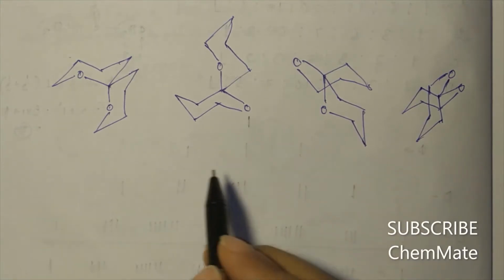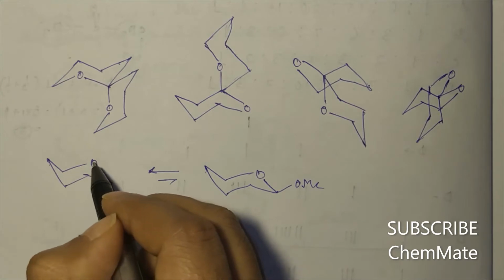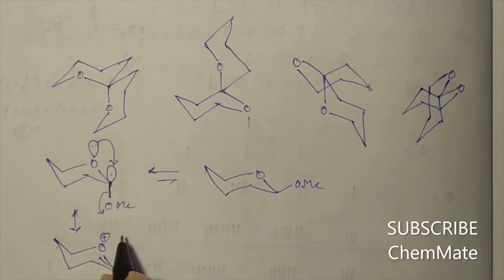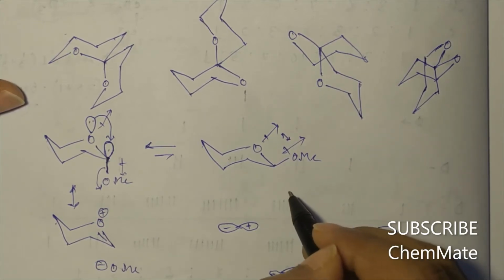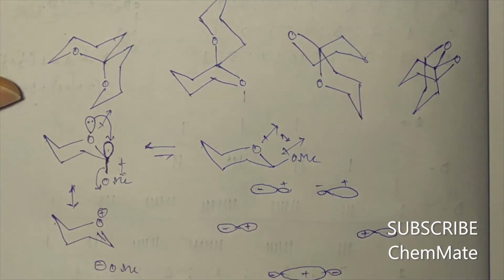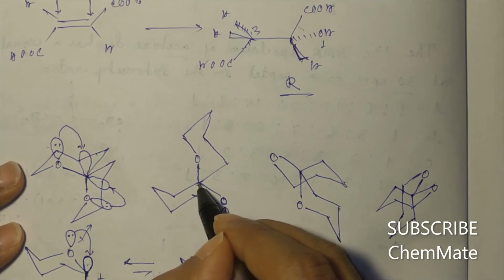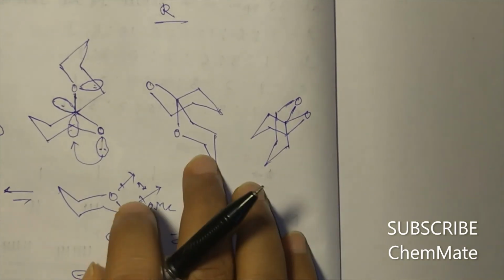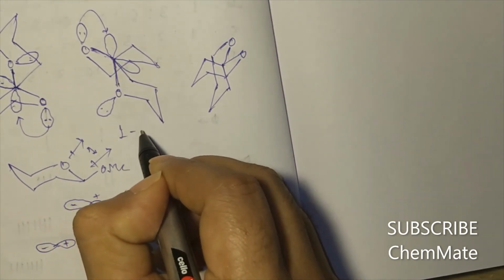STABILIZING FACTORS IN SPIROKETALS/ANOMERIC EFFECT/CONCEPT IN CHEMISTRY